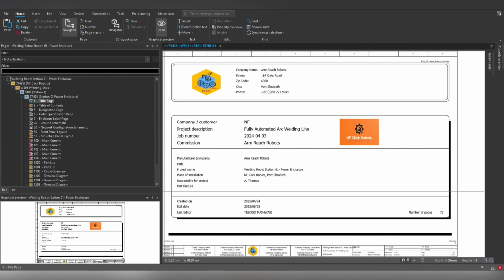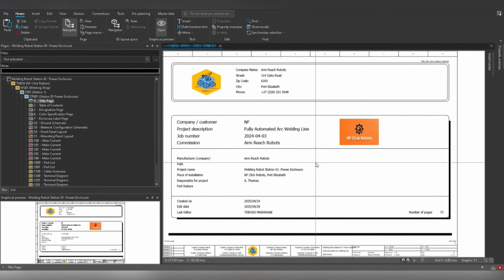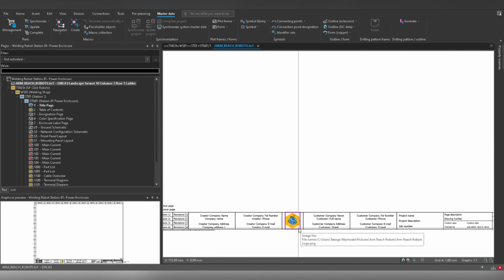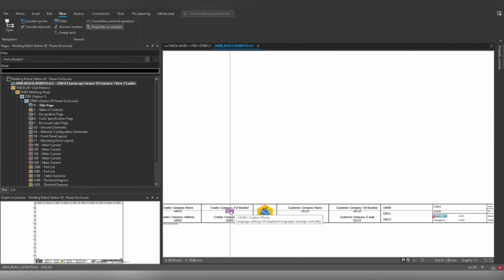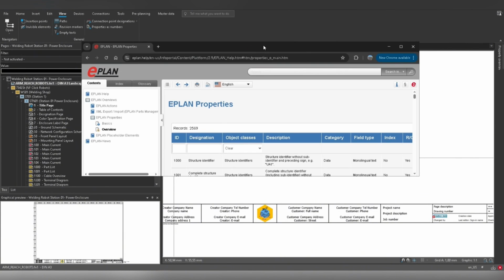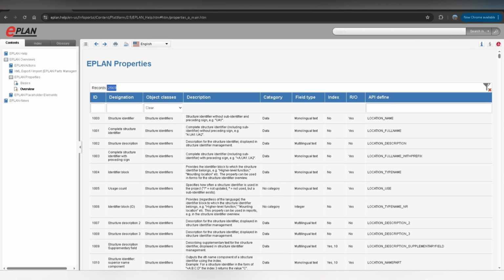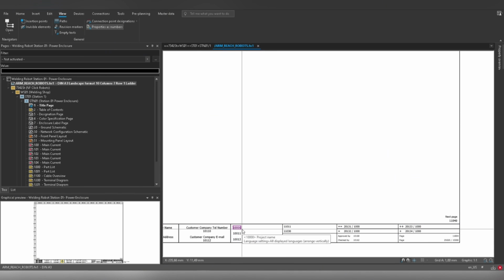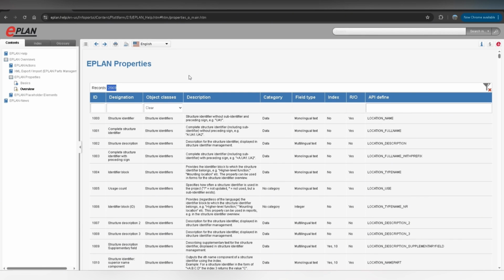EPLAN Electric P8: Properties Explained — Numbers, IDs, or Designations? eplan electrical #2025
In this video, I’ll walk you through the process of displaying EPLAN properties as numbers/IDs or as designations. I will also speak about why EPLAN property IDs exist and how they can be useful for you as an EPLAN users.

Whether you’re new to EPLAN or looking for more information with regards to EPLAN Properties, this tutorial will help you enhance your skills and streamline your workflow.